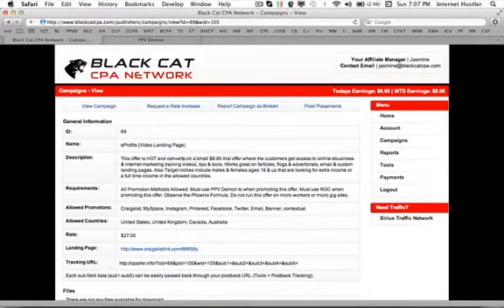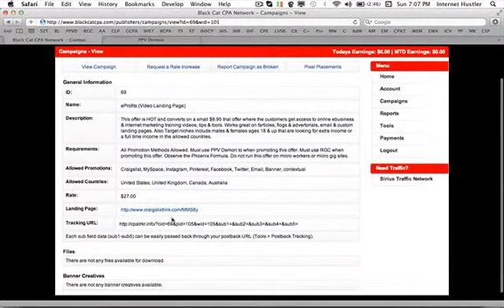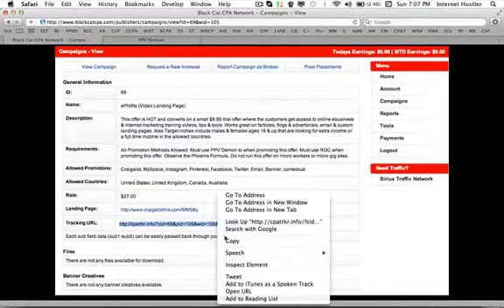1-Click Video Site Builder Plugin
1-Click Video Site Builder Plugin